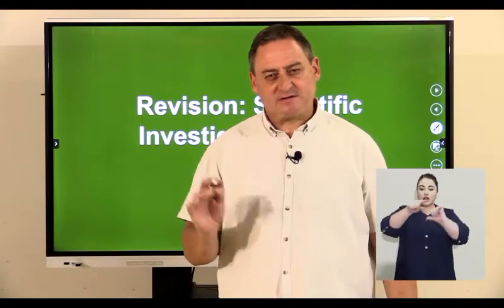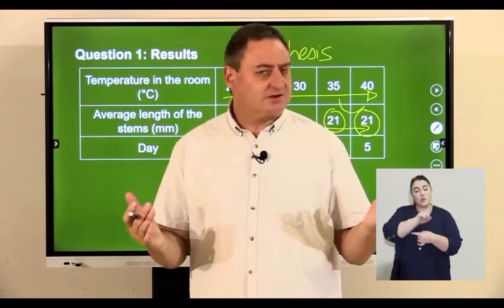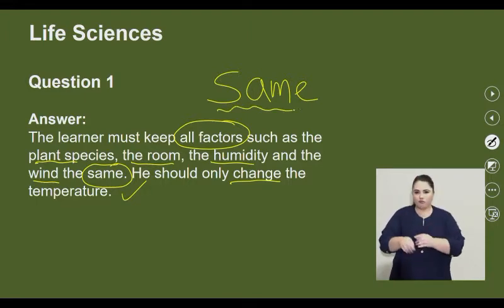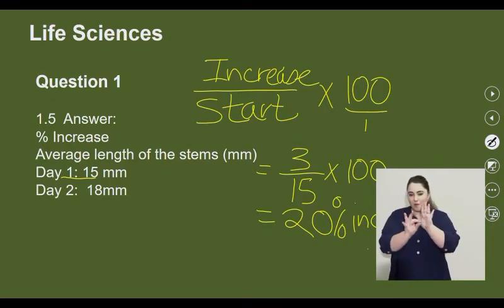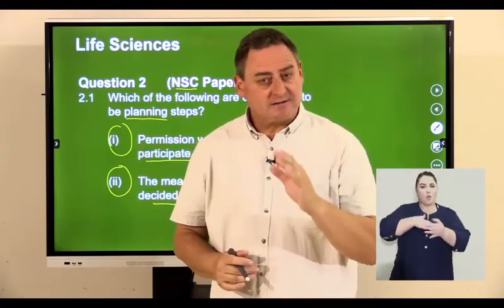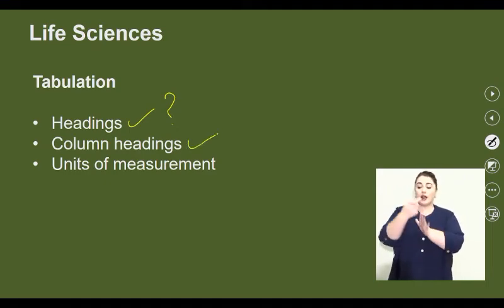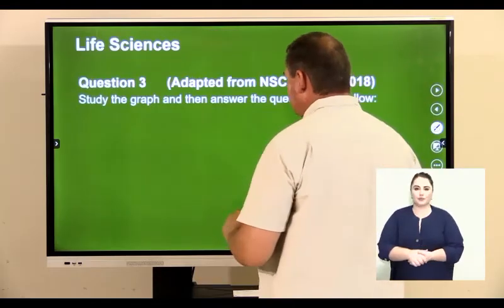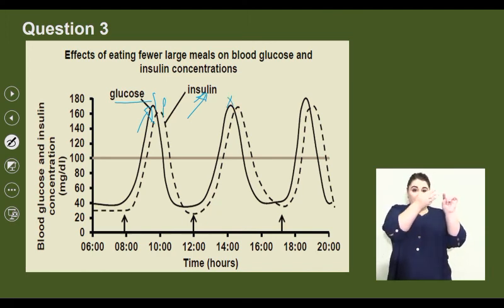Life Sciences Grd 11 Revision: Scientific Investigation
Life Sci Grd 11 Revision: Scientific Investigation